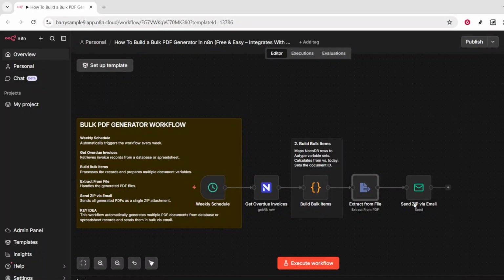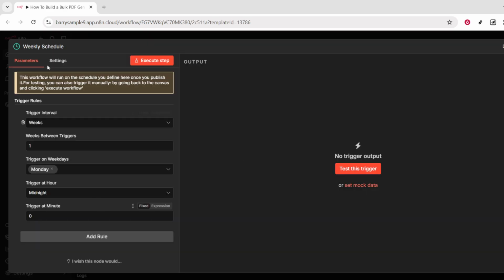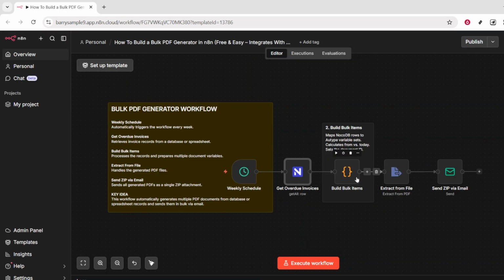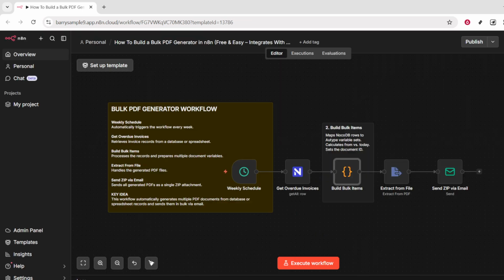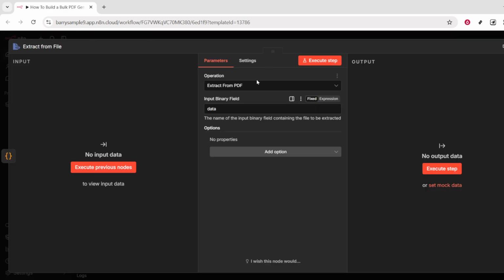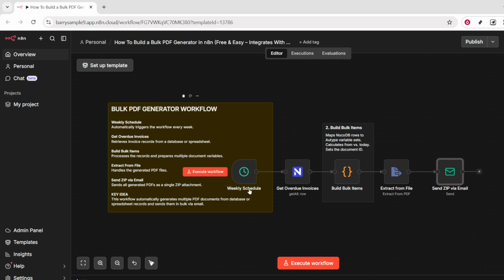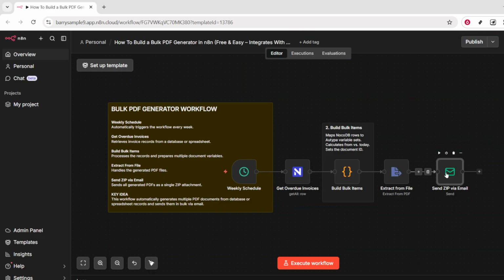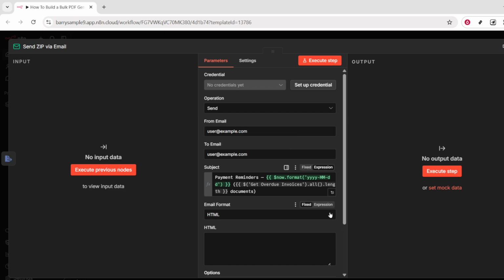How To Build a Bulk PDF Generator in n8n